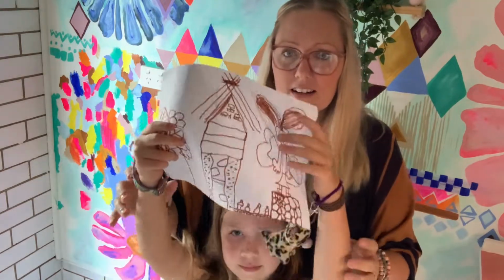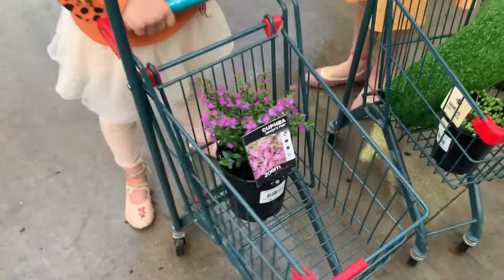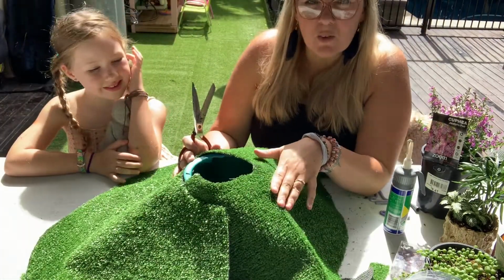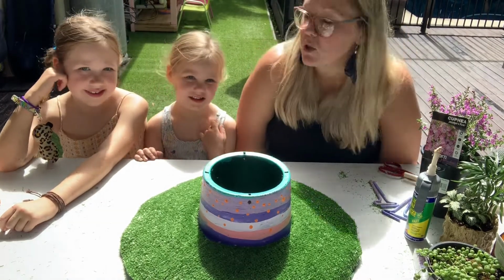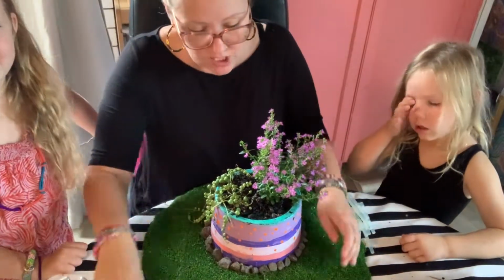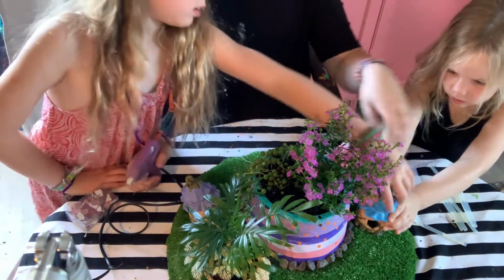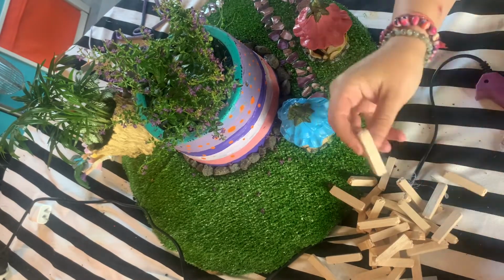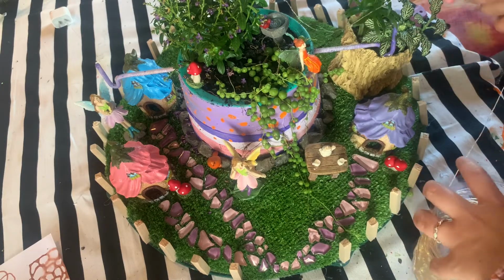ART VIDEO: We made a FAIRY GARDEN!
Help me spread the LOVE OF ART!

FOLLOW @artlife.melb on Instagram and @Artlife. Art lessons on Facebook and TAG us in any artworks you create from our videos.

Kerri Bevis is an Australian qualified Art teacher who is passionate about spreading the love of all things creative. During COVID lockdowns, Mrs. B used this channel to share Art lessons with the students at her school in Melbourne, Australia, but now it has grown to reach the other side of world!
Each lesson can be used by adults, teachers or kids as an easy and effective drawing and painting activity. Fantastic skills are developed for kids and teens for this activity.  Easy painting strategies are shown and a simple, yet effective artwork is created.
In this video, Mrs. B shows you step-by-step how to use watercolours and goes through easy techniques for beginners. This video will help you to create beautiful artwork at home and teach you everything you need to know. Each lesson is back by the Australian Curriculum of Visual Arts and can be used in all classrooms for kids of all ages. Use these videos for Sub/supply/Crt teachers when you are absent.

"Spread the love of Art and it's healing qualities is the goal and I hope you enjoy these lessons. The idea is put what I teach in the classroom into videos for all to see. That's why 'Artlife' is different. I don't just show you what to do, but HOW, WHY and some FACTS about ARTISTS and ART THEORY. I want you to learn and do, not just watch. Love you all, Mrs. B xx"

This lesson is a great introduction to drawing in a quick and easy format. Watch hoe mrs. B and her kids create their own fairy garden out of recycled materials.

Artlife YouTube Channel provides weekly lessons and in the future will cover watercolour techniques and how to draw Peppa Pig and Bluey! This is a great art hub for kids and adults. And the result is oddly satisying!

Buy these products for the same effect:
Watercolour palette for kids and adults
Acrylic paint
Paint brushes